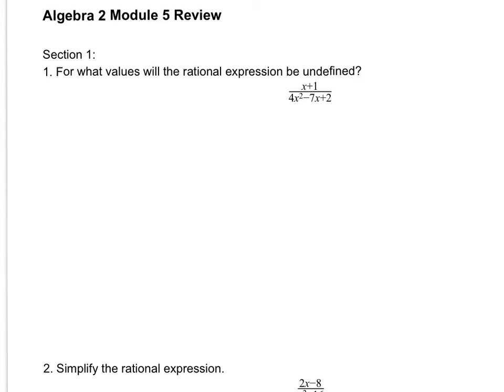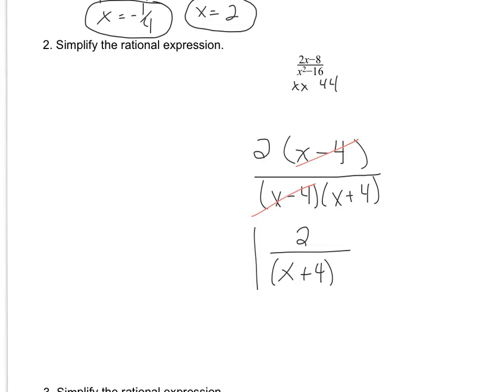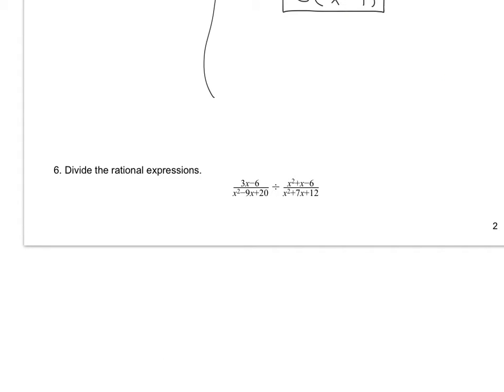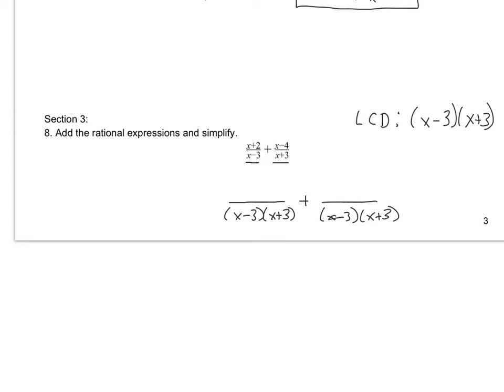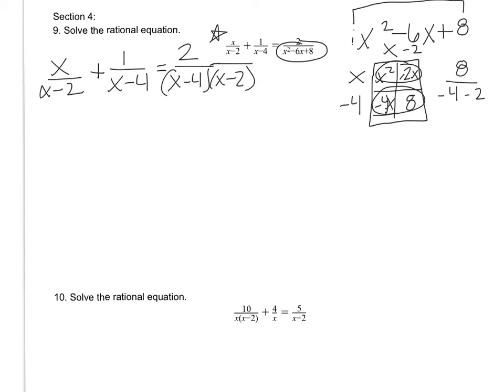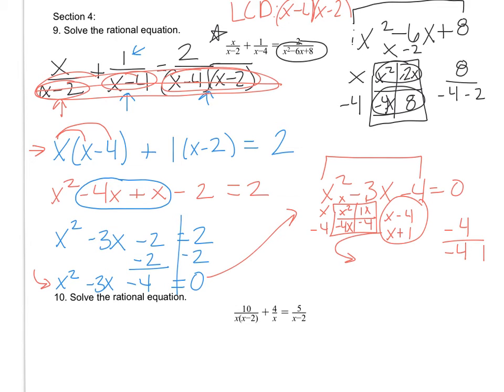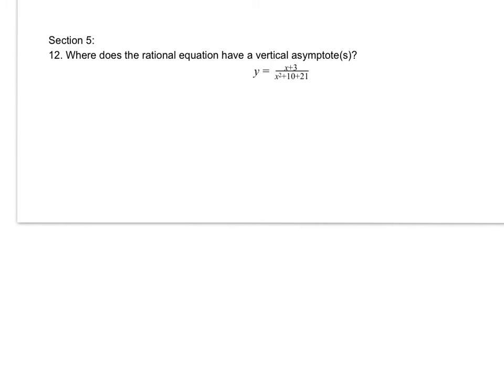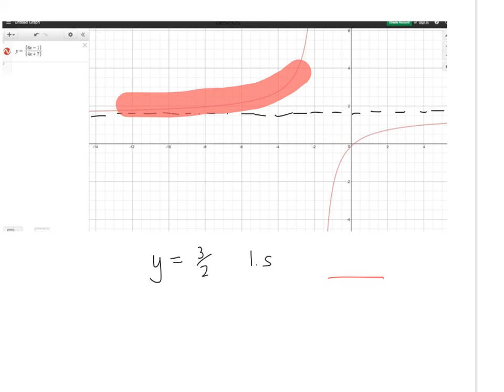alg 2 mod 5 rev dacc